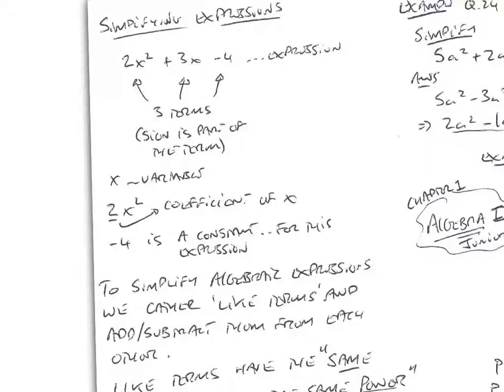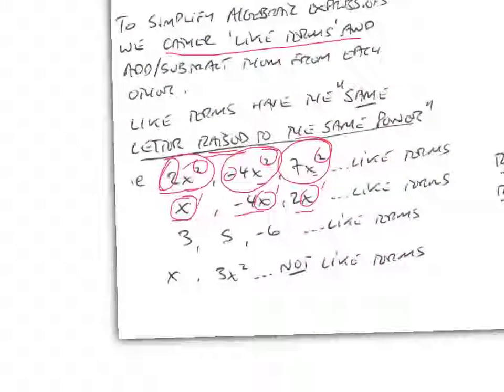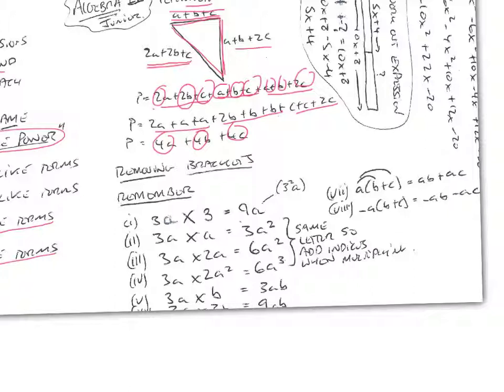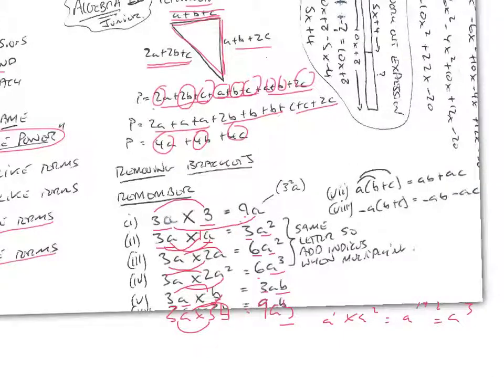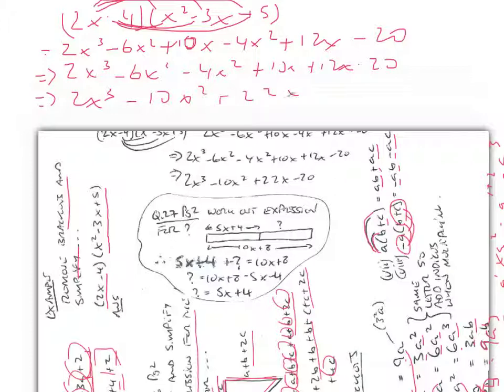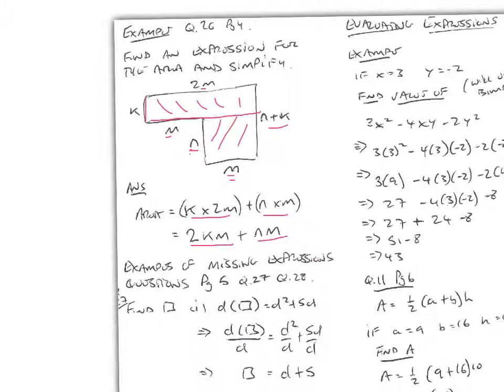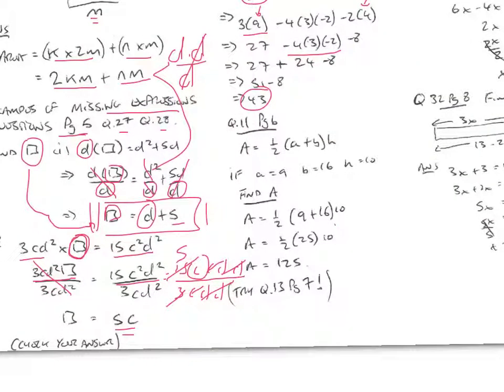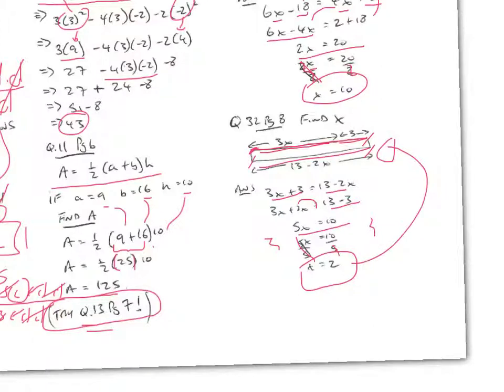Chapter 1 Junior Algebra I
Chaper 1 Junior Algebra I